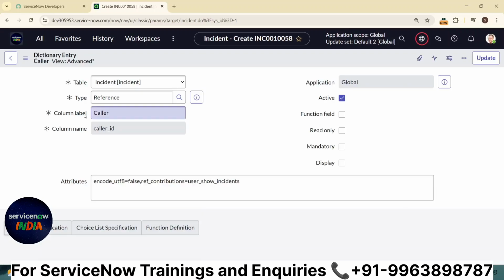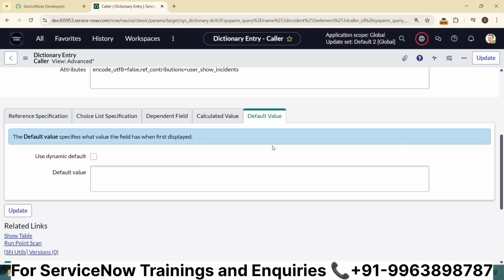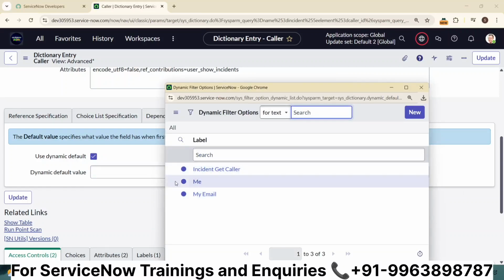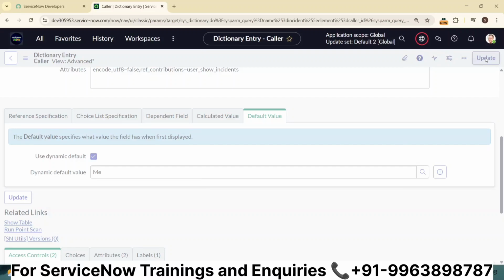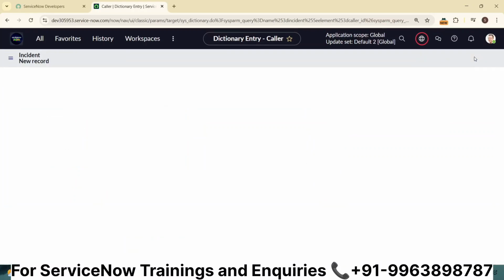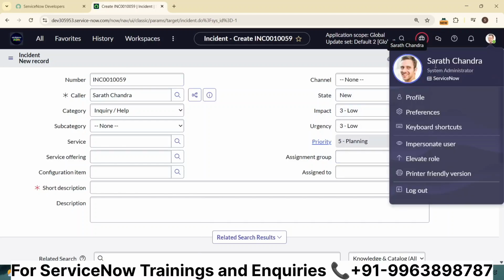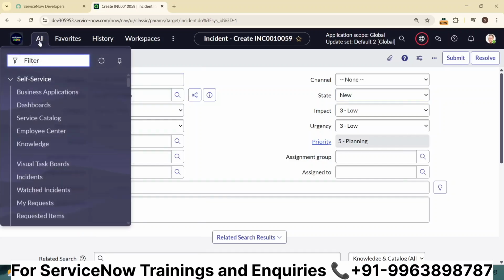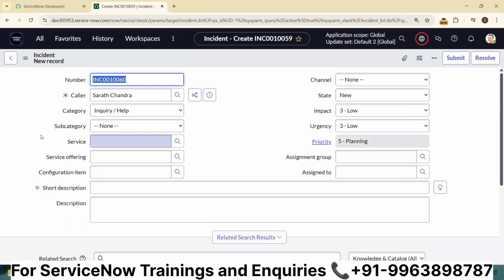Auto‑Set Caller to the Logged‑In User in ServiceNow | Client Script Tutorial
Need a quick way to boost data accuracy and speed up incident creation? In this video I’ll show you how to write a simple onLoad Client Script that automatically populates the Caller field with the current logged‑in user using g_form and g_user.

What you’ll learn in under 10 minutes:

Why auto‑setting the Caller improves reporting and reduces clicks

Step‑by‑step setup of the onLoad Client Script

Live demo on an Incident form

Pro tips for handling edge cases and maintaining security